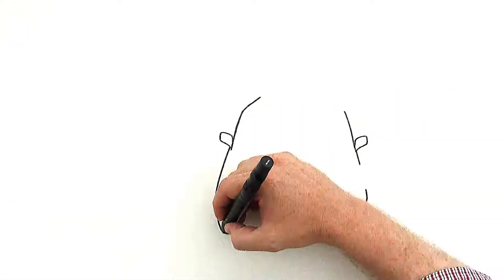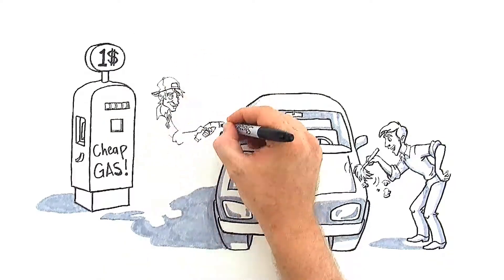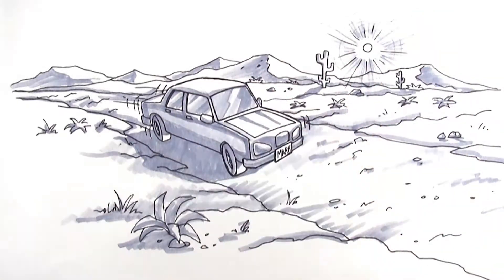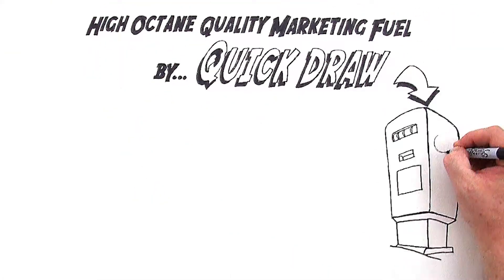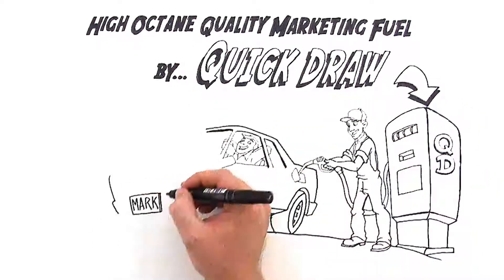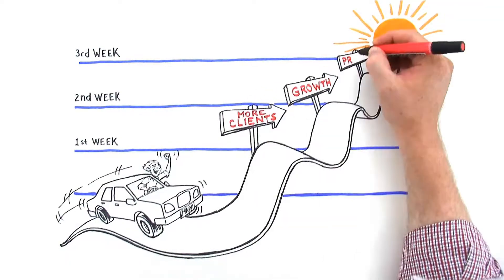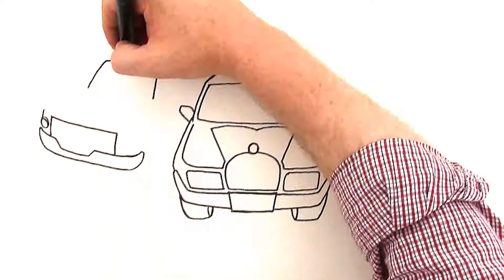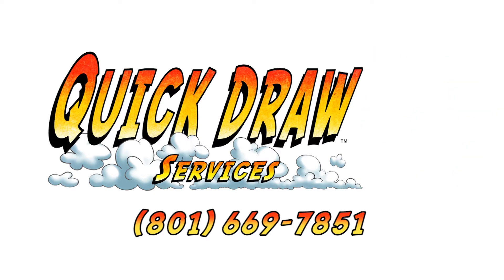Quick Draw Fuel - Marketing videos by Quick Draw Services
Video Scribing videos by Quick Draw Services.  Don't buy low grade marketing fuel.  It's cheap and runs out fast because it is low quality.

It may seem like a good deal at first but in the long run, it will only end up hurting your company, and you'll find yourself stranded in the middle of no where wondering what to do. This is the point where other add agencies will swoop in and take advantage of your misfortune.

Good thing for you there is Quick Draw!

It's a fantastic way to deliver any message with style and power. Our team will grab and keep your audience's attention with Quality Drawings and designs that people find mesmorizing to watch.  With our Quick Draw videos, we will not just fill your Marketing with fuel, but we are committed to giving you the best service that gets results over the long hall!  No matter what business you own, we will fine tune YOUR message for YOUR specific audience in a way that will be impactful and give you the results you need.

So Fuel up today with Quick Draw and we will help you to drive more business to your fast moving company.  You'll see more clients, growth and profits that will lead to greater success. Something that we all strive for.  In today's fast pace world of various media outlets, It's essential to have a Marketing video that will help you to stand out among the crowd.

Our team will help service and fuel your Marketing needs for years to come with quality, creativity and unmatched professionalism.